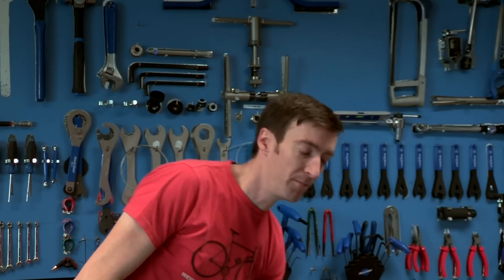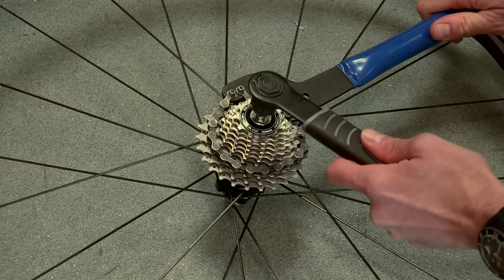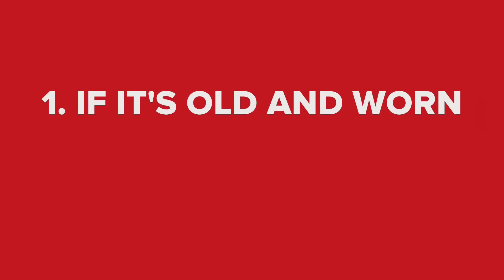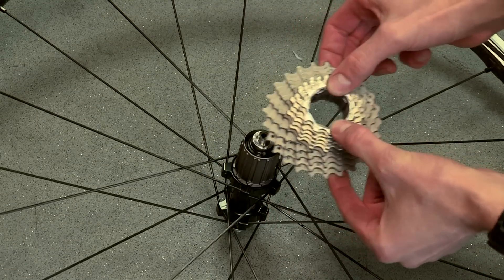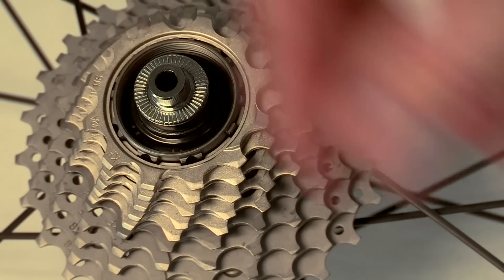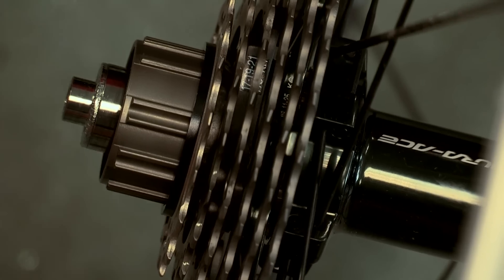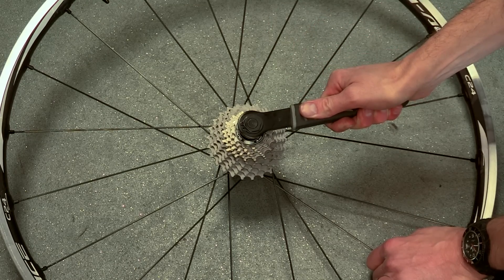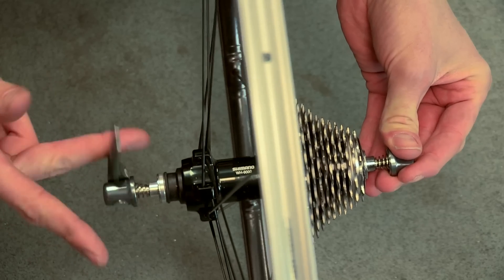How To Change A Bicycle Cassette - GCN's Bike Maintenance Series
Making sure your bike's cassette works is essential for being able to actually cycle!

If you change your chain, likely you'll need to change your cassette, otherwise you may find that your chain skips as it doesn't fit into the cogs as well as it used to. Other tell-tale signs of needing a new cassette are cogs that look more like sharks teeth than a cassette.

Keeping your bike in good working order is crucial to the safety of your riding and a well looked after bike is so much more enjoyable, so we spent some time with Shimano going through some common pieces of bike maintenance.